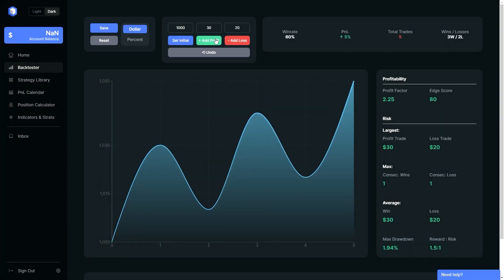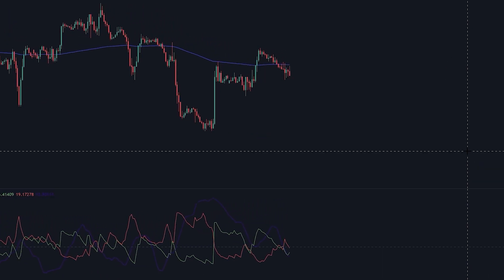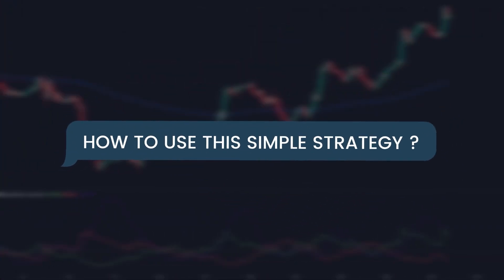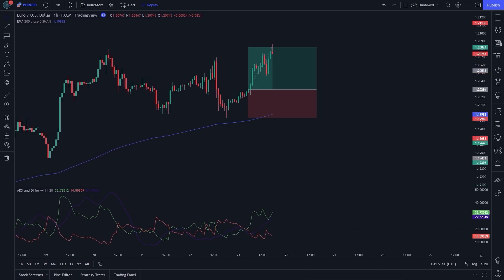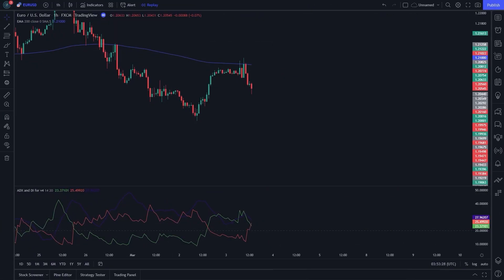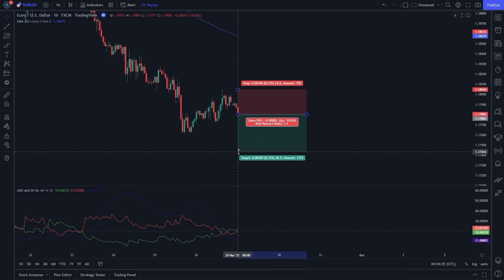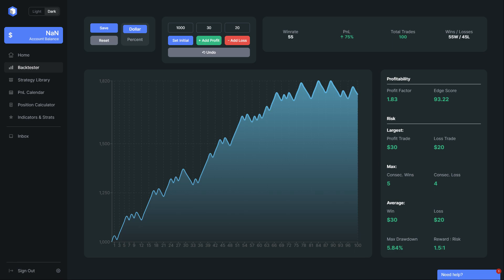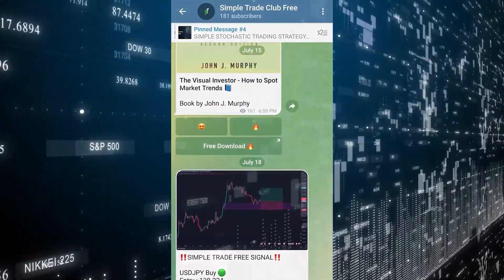I Found The Easiest and Profitable Trading Strategy (Tested 100 Times)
This is the easiest and profitable trading strategy that you can use on your chart. This strategy only need 1 indicator and very easy to use. We tested this strategy for 100 times to prove the winrate.